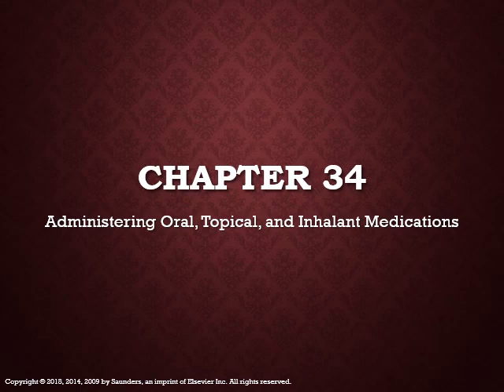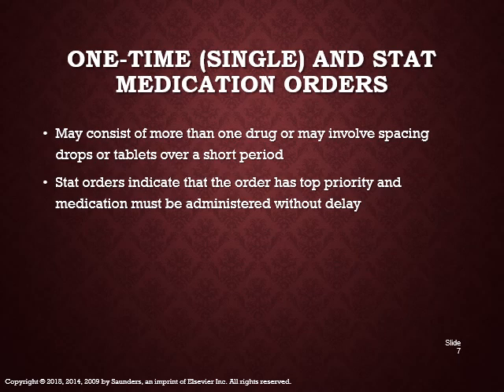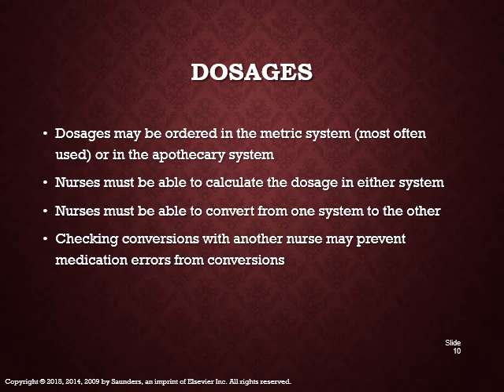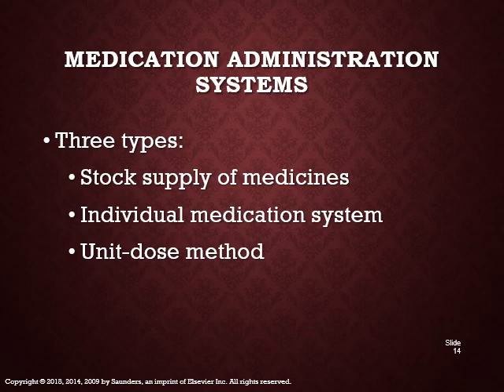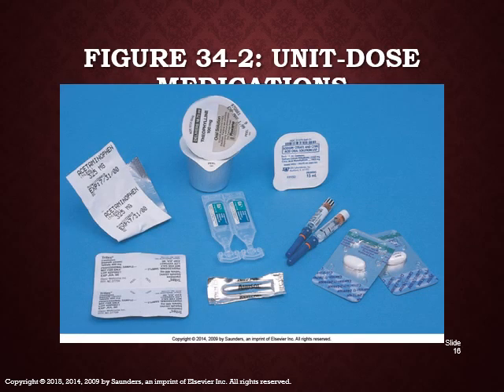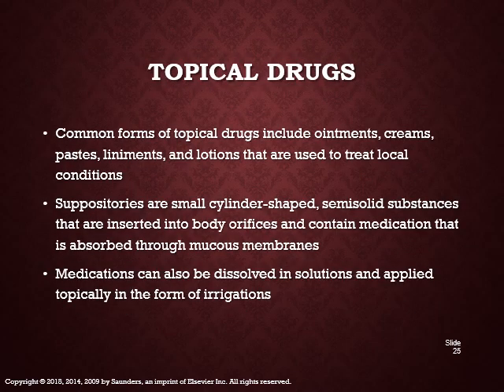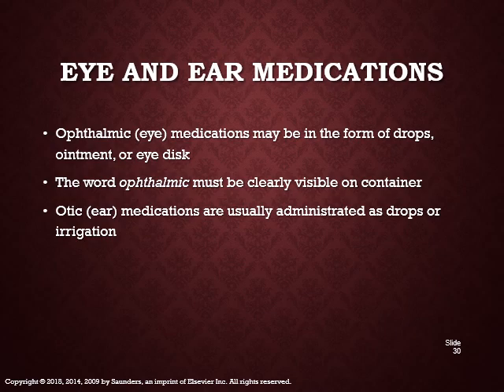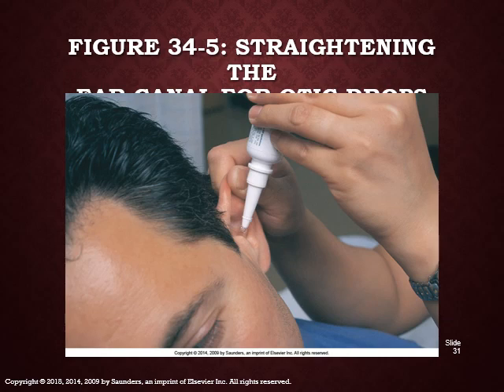Chapter 34 Oral Topical Inhalant